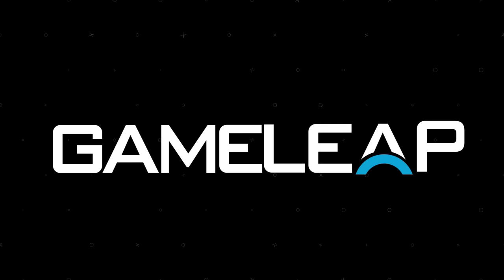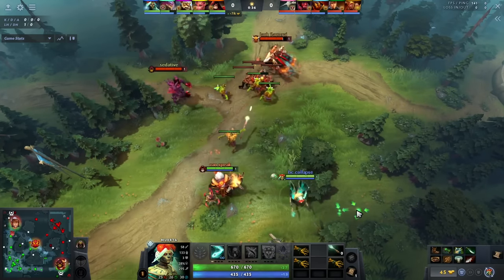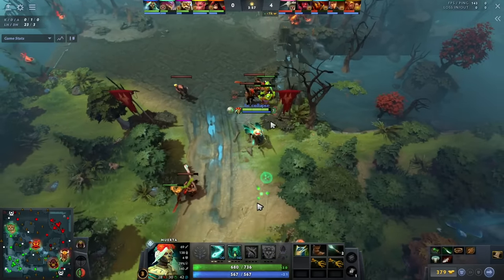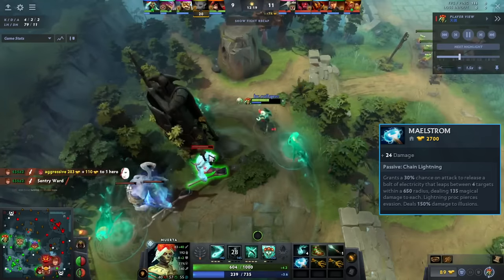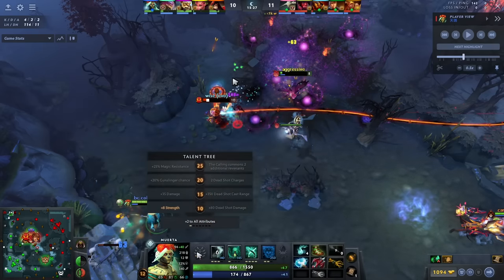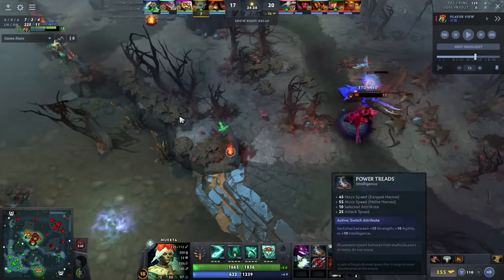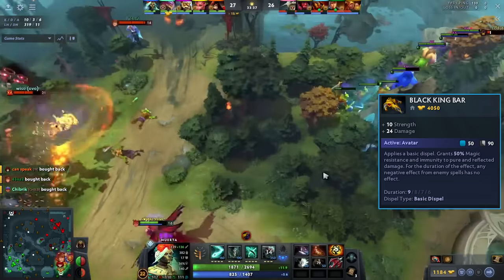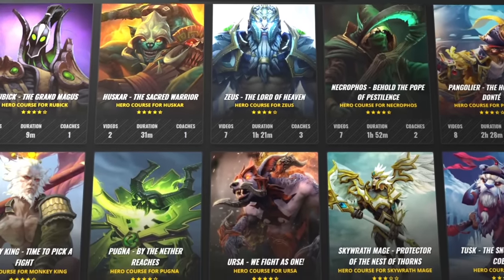Arteezy's #1 SOLO CARRY HERO - Best Muerta Build and Tips! - Dota 2 Guide 7.34c